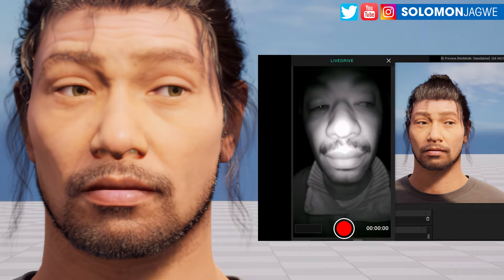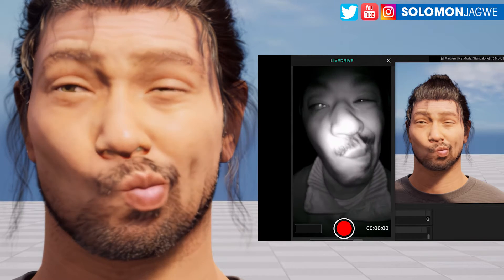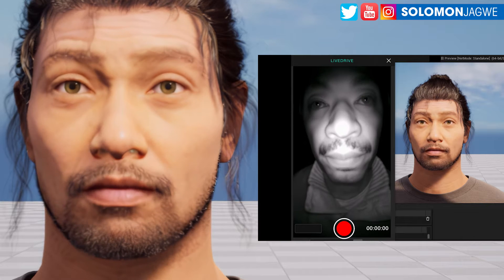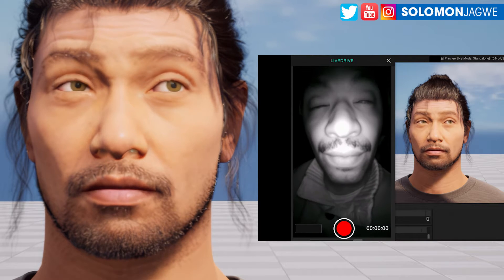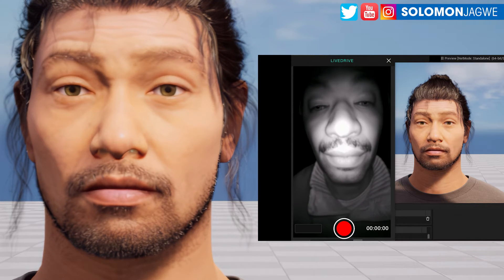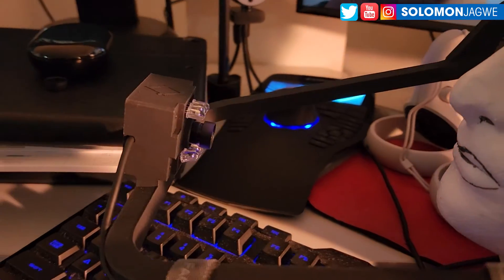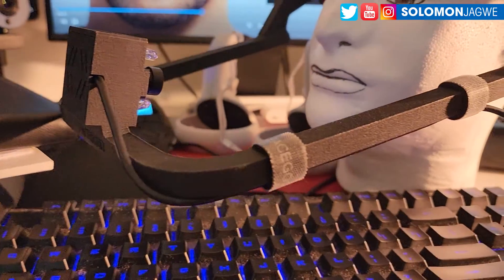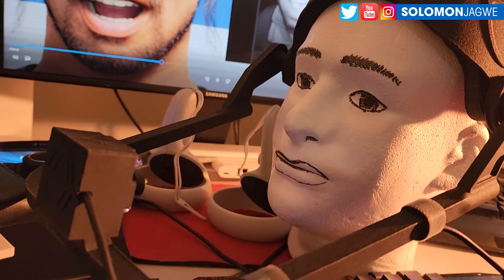Facegood Facial Animation ~ Testing Facegood Live Drive on a MetaHuman + Unreal Engine + Avatary D2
Facegood Facial Animation ~ In this video I share some facial mocap test results from the amazing Facegood Real Time facial animation for MetaHumans in the Unreal Engine, using Avatary and their awesome and super light Head mounted Camera Rig system.